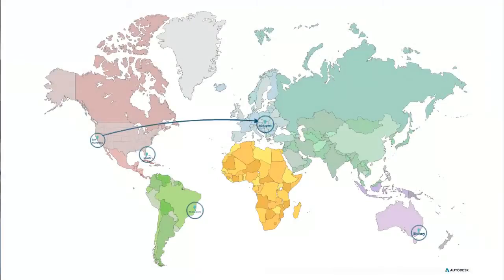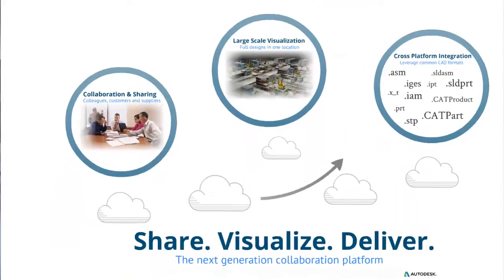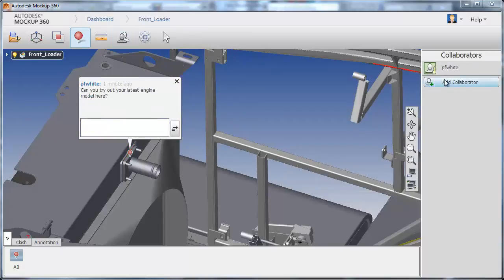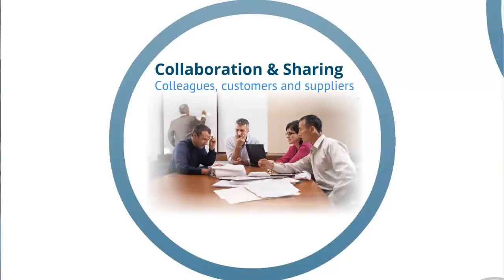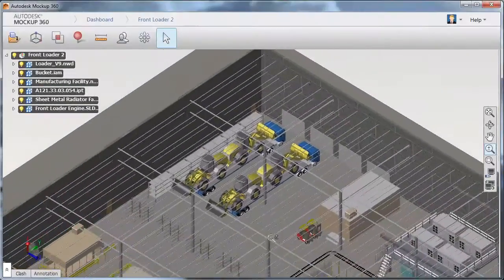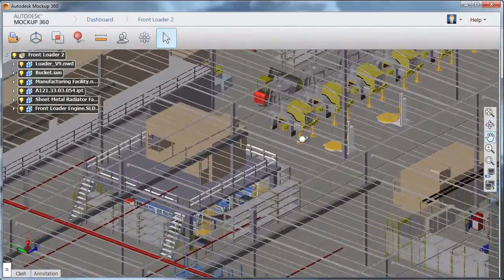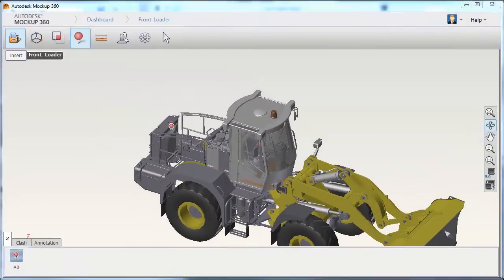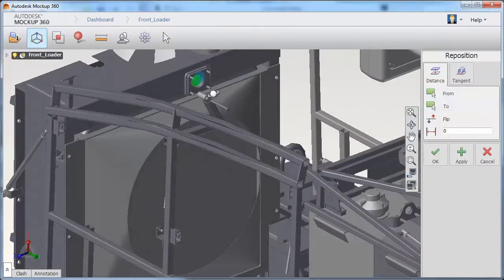Autodesk Mockup 360 Overview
Autodesk® Mockup 360™ is a real-time collaboration and digital design mockup tool that enables engineers and project managers in manufacturing environments to work with suppliers and customers in a simple, cloud-based environment.